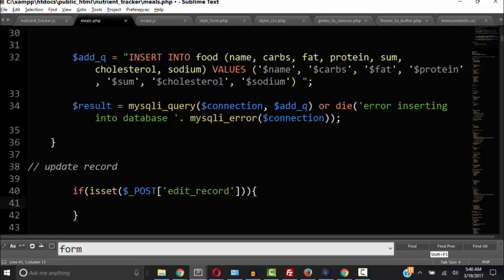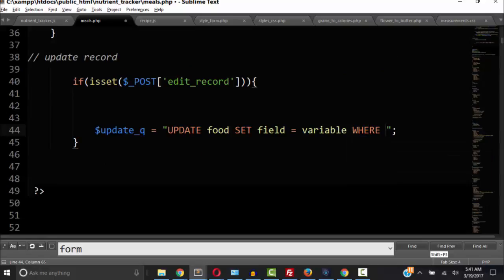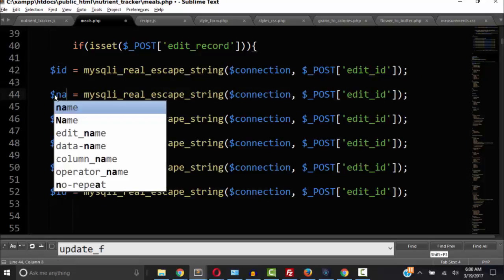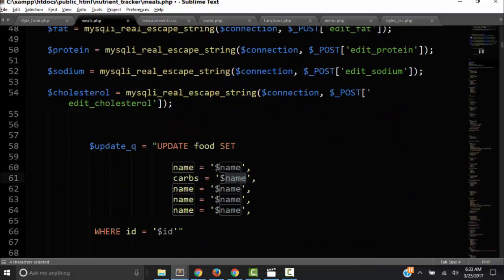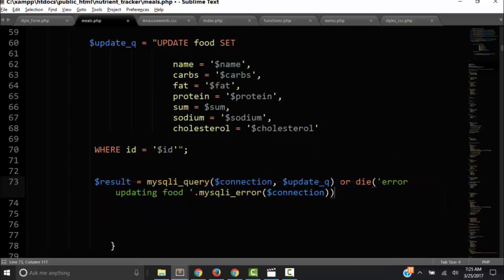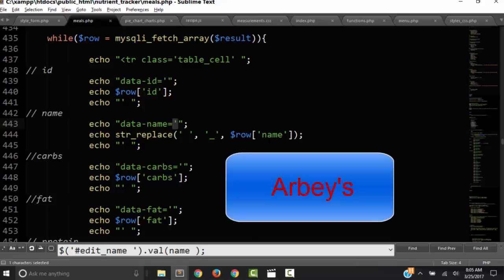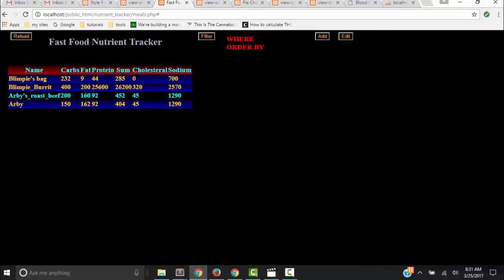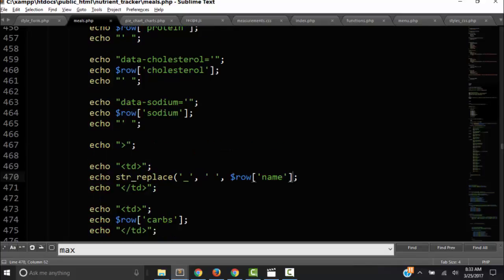update query php mysql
This video demonstrates how to update a mysql table with php. The html5 data-attribute is used to populate the update form with the values already in the database. A JavaScript function is used to get the values of the data-attributes and populate the update form. This functionality allows the user to update only the chosen rows. Since the inputs are already populated with the values in the table, those inputs that are not changed will update the database with the same values.